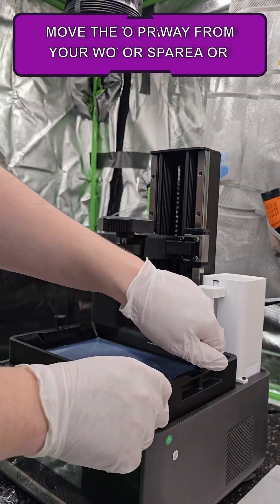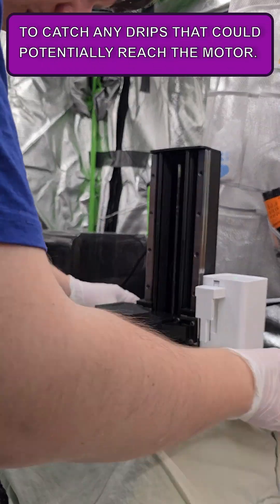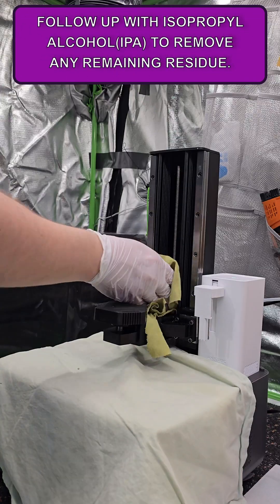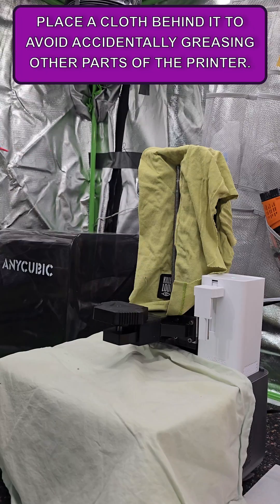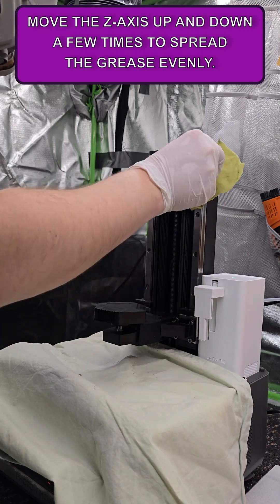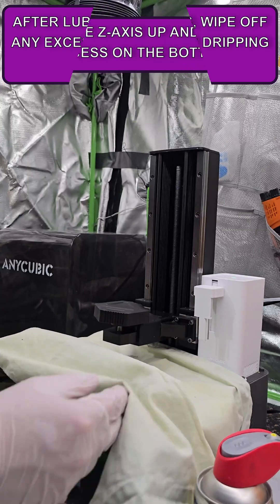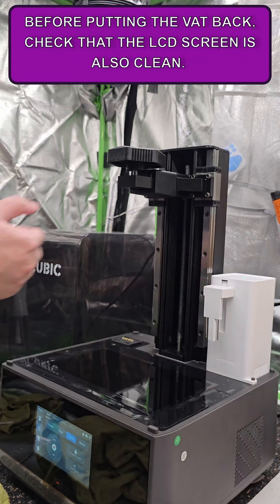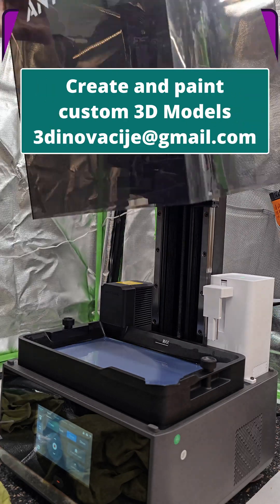Resin printer maintenance: how to clean, lubricate, and grease it right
*I create and paint collectible anime and custom-made figures for display or tabletop gaming.

Learn how to properly clean, lubricate, and grease your resin printer to keep it running smoothly and extend its life.

In this step-by-step maintenance guide, I’ll show you how to prep your workspace, clean the Z-axis rod with degreaser and IPA, apply white lithium grease, and lubricate the rails using PTFE lube.

We’ll also cover how to protect your LCD screen, clean up excess drips, and safely finish the process.